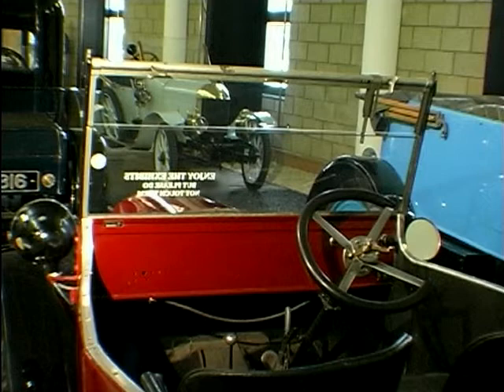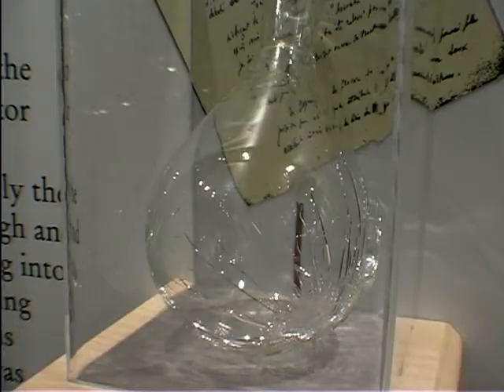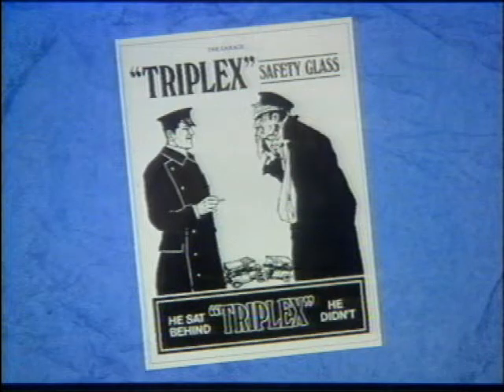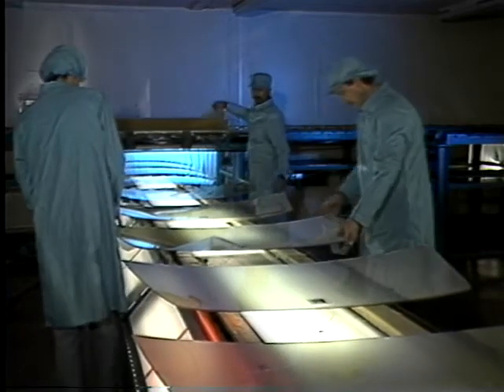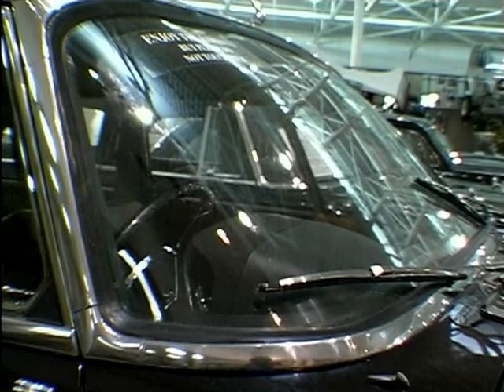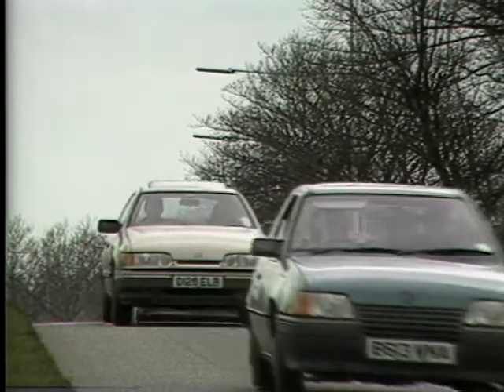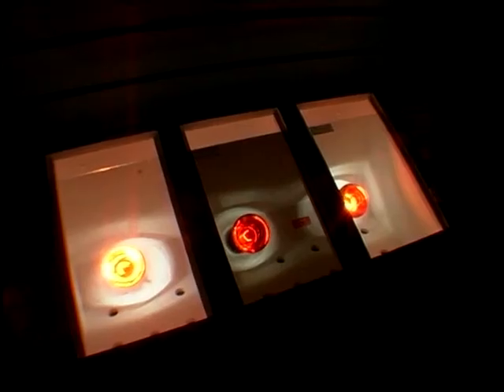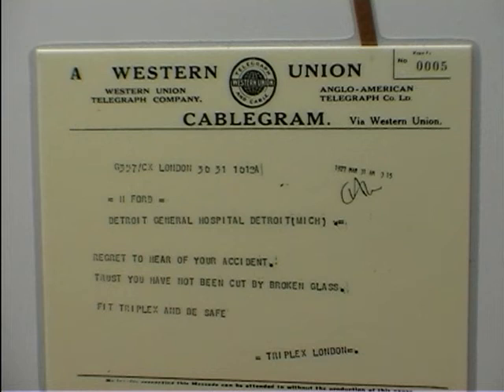Modern Car Glass Technology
We take a look at how modern glass technologies have helped shape the design and safety aspects of cars today, and the amount of work that goes into designing and manufacturing glass panels. Narrated by Peter Baker.